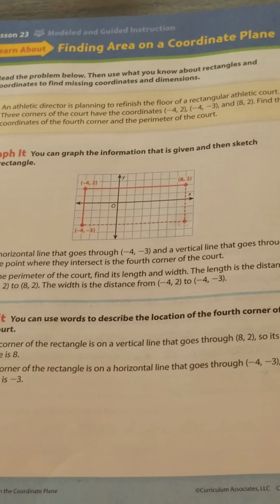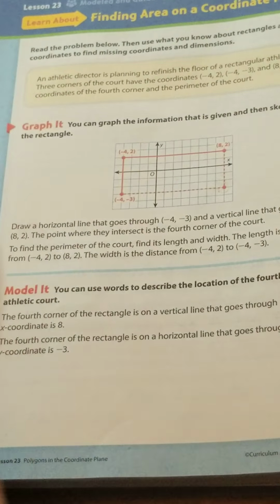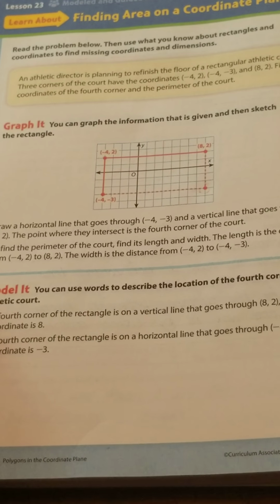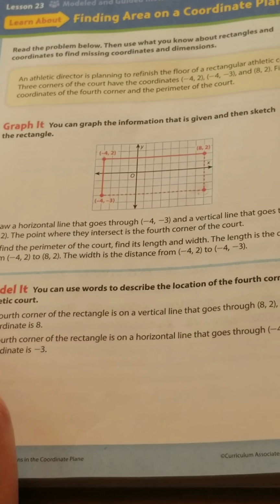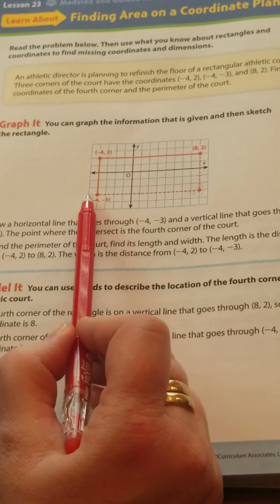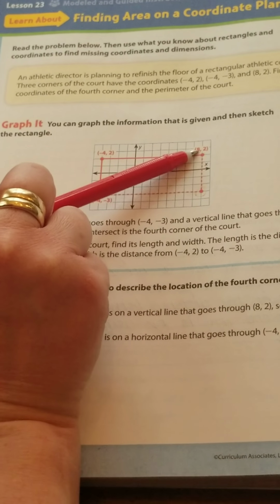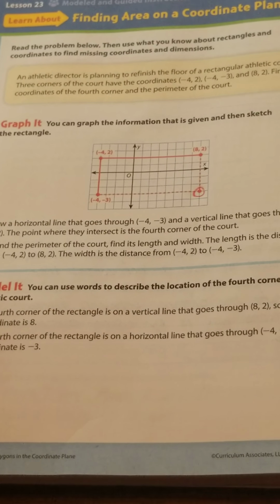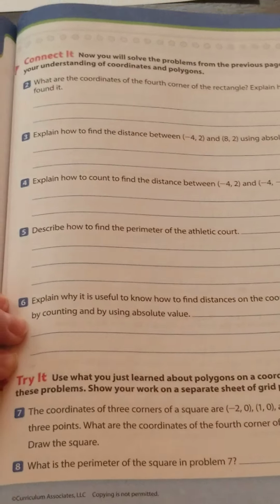Finding Area on the Coordinate Plane